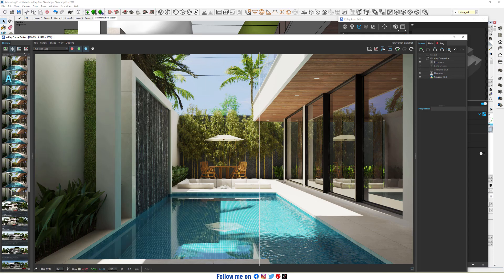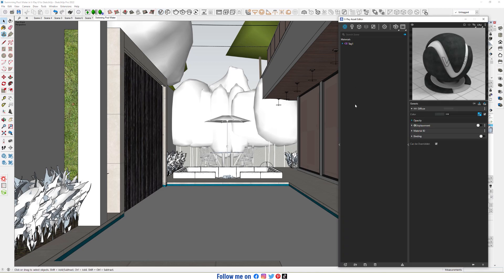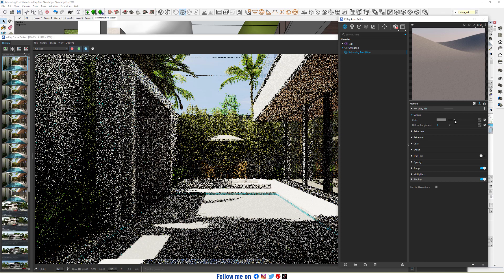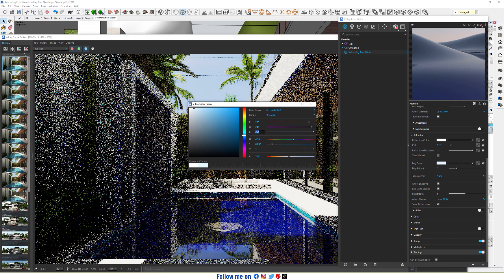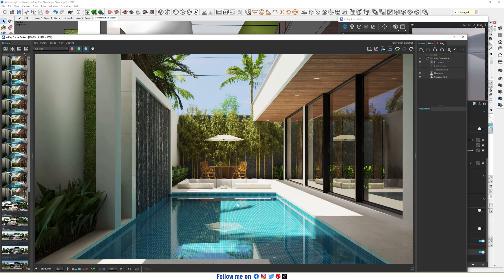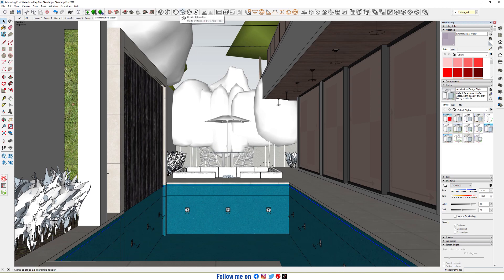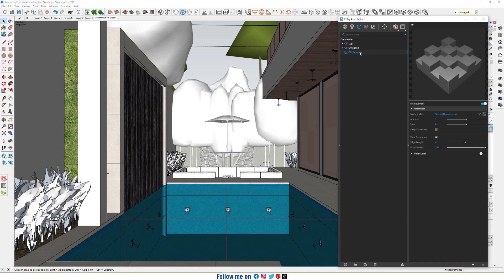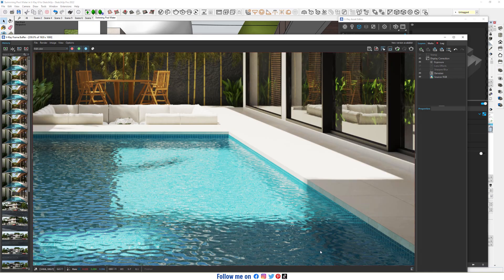Swimming Pool Water in V-Ray 6 for SketchUp | Sketchup vray